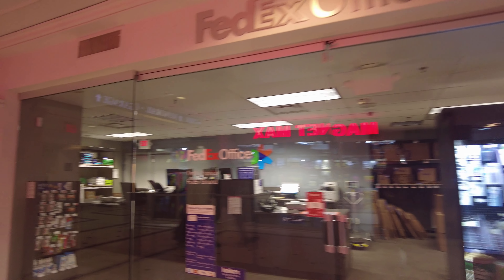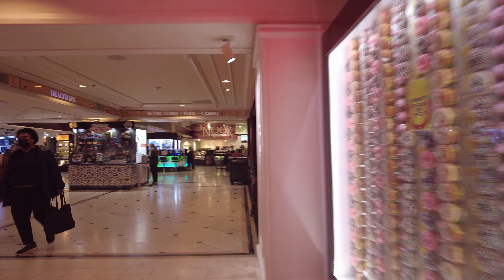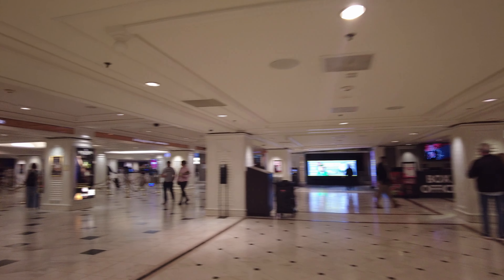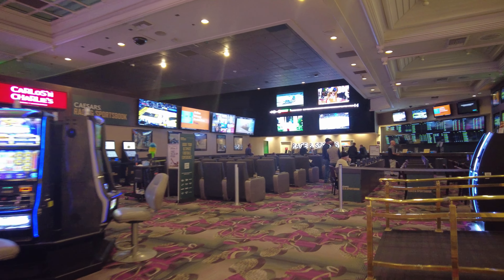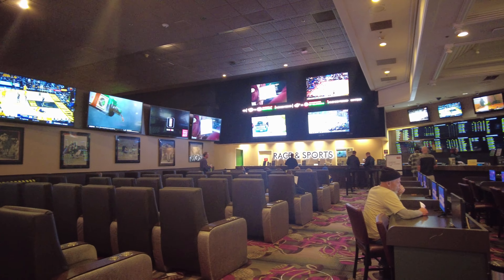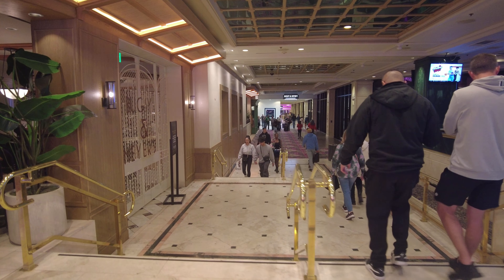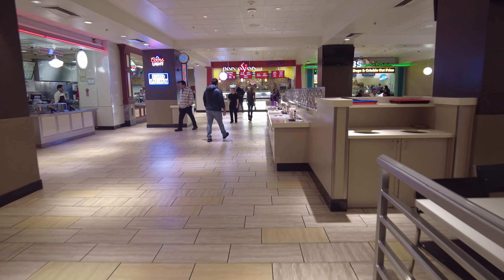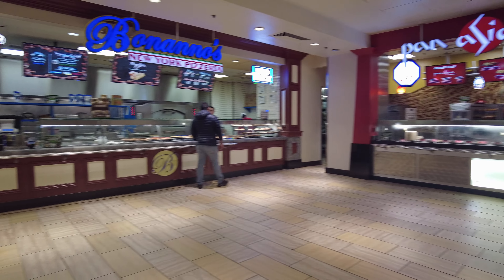Flamingo Las Vegas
One of the oldest properties in Vegas, it has gone through many remodels. Flamingo is centrally located, known as "center strip"